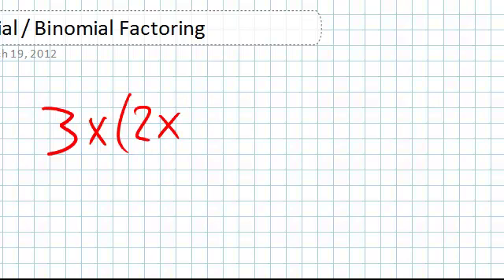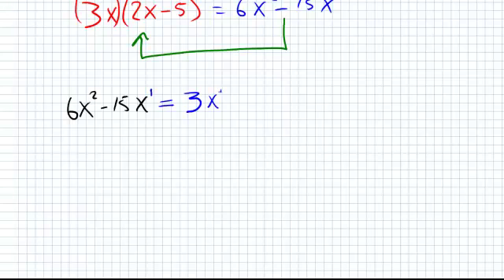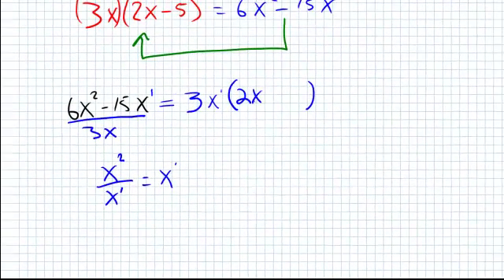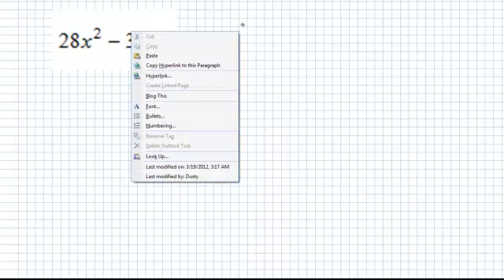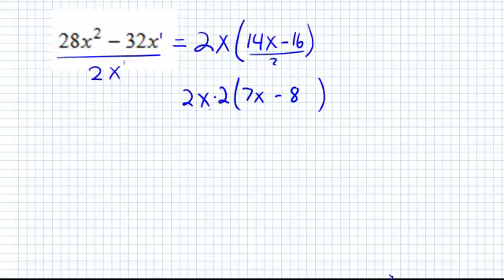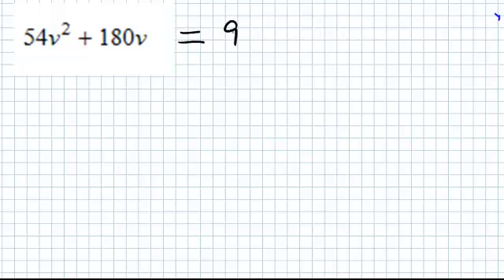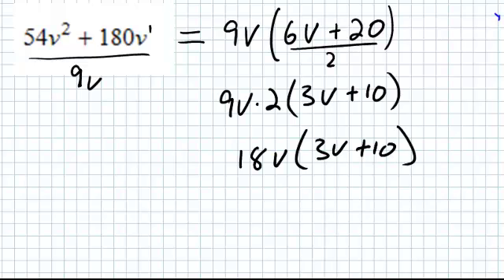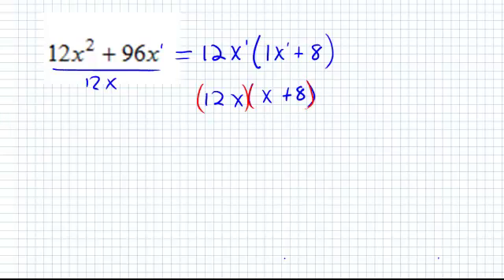Monomial- Binomial Factoring.mp4